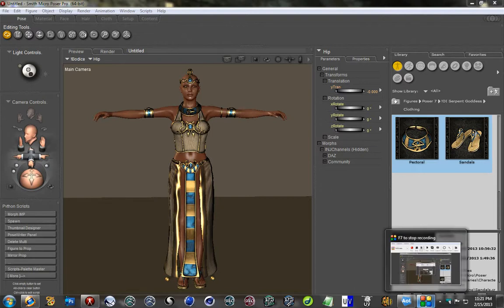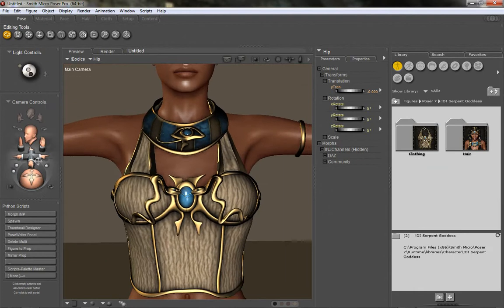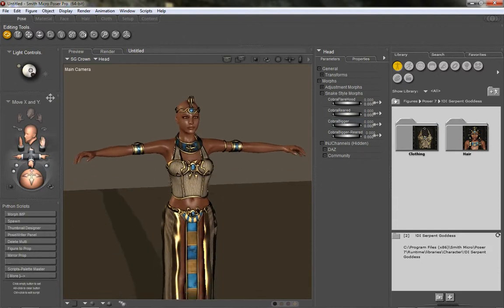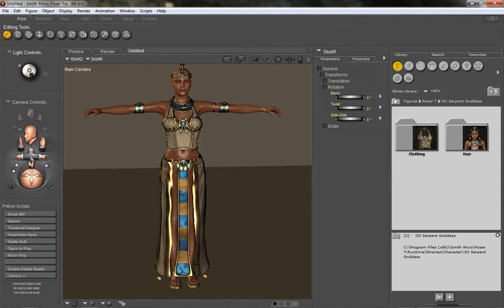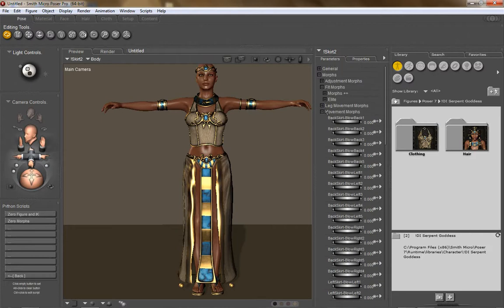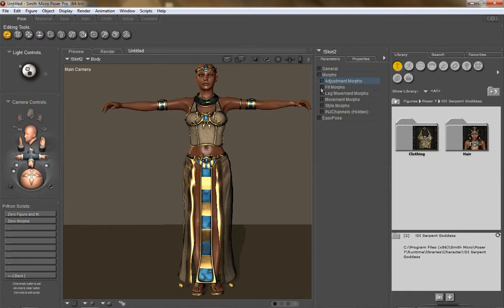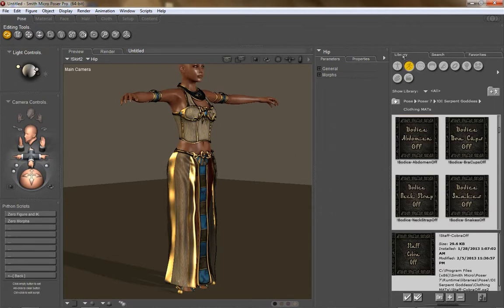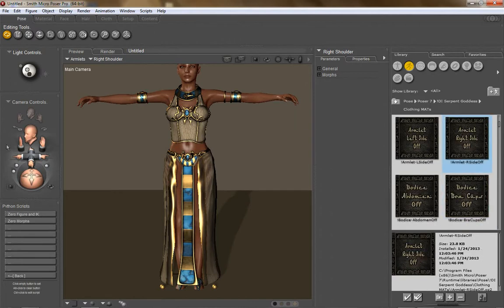Serpent Goddess Demo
Shows some of the various features of this outfit, so you can get the most out of it